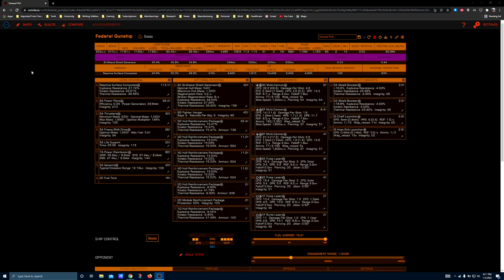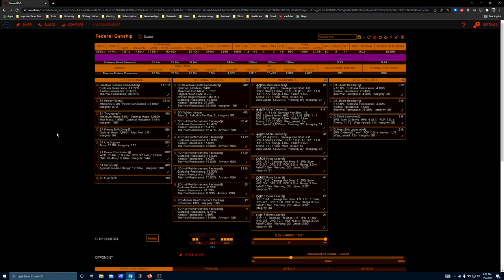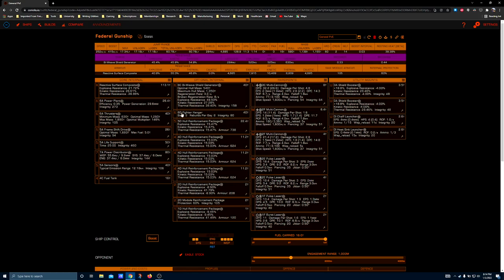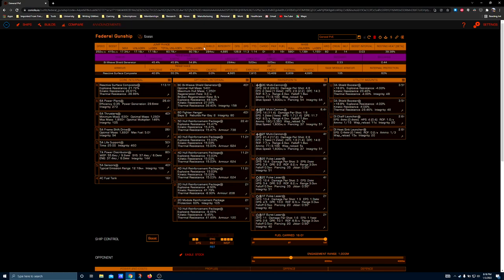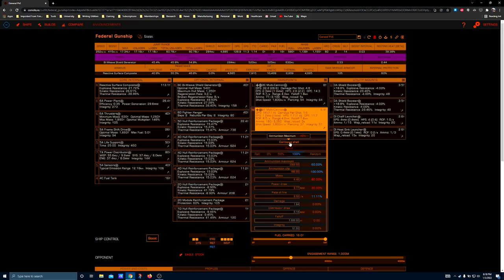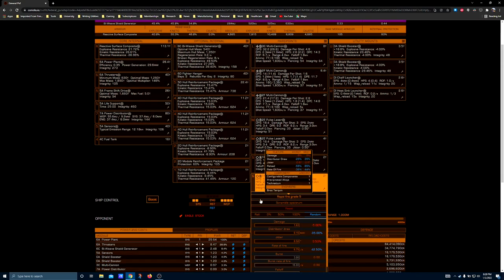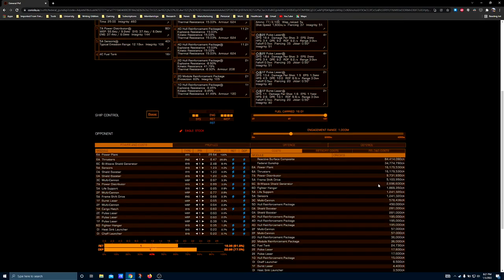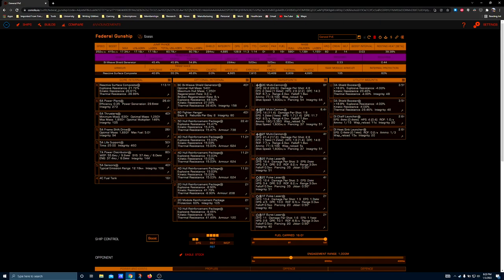Elite Dangerous | Ship Builds | Federal Gunship | Betsy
An overview of a solid entry level Federal Gunship build. Easy to set up with minimal engineering, easy to learn and experiment with to find your particular groove.

Its the ideal starting point for commanders who've never flown this ship.